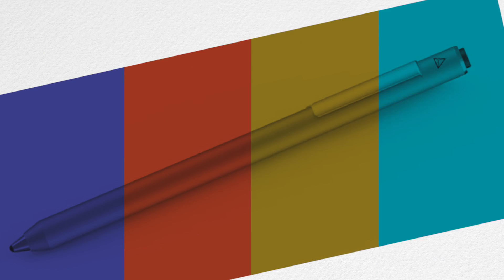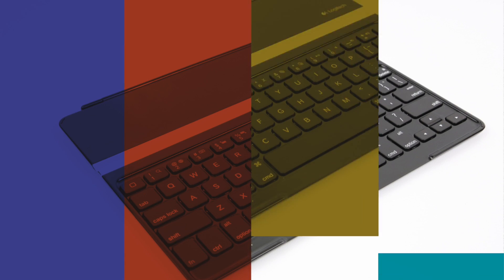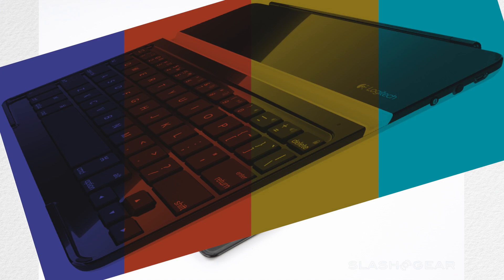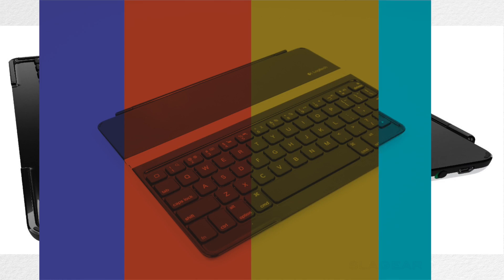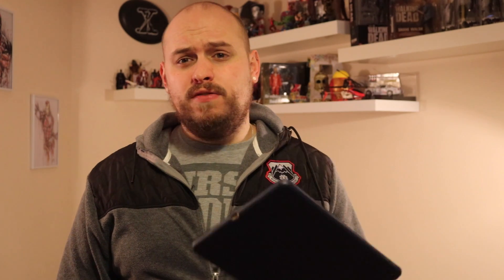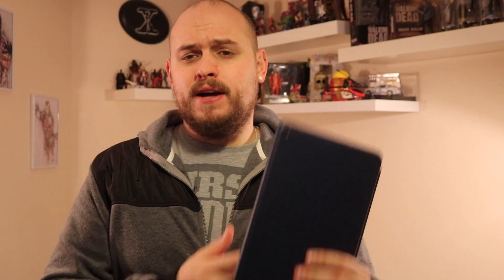Turn Your iPad into a iPad Pro - EP11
Want to turn your existing iPad in to an iPad Pro. TechHelix shows you how with three easy steps.

If you wanted to make your iPad into an iPad Pro then this is the video for you, see what I have done and what I recommend to get that all new experience from your old hardware.

Save your hard-earned money by making smart purchases.